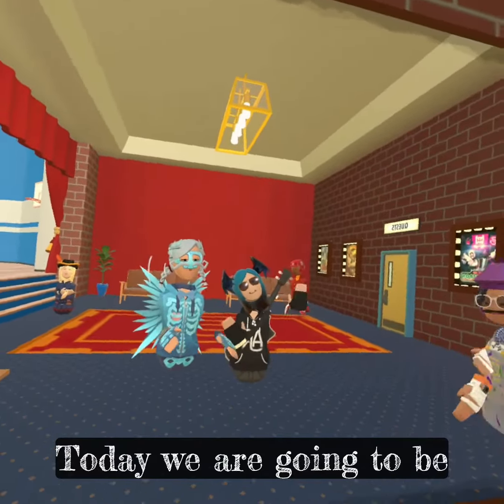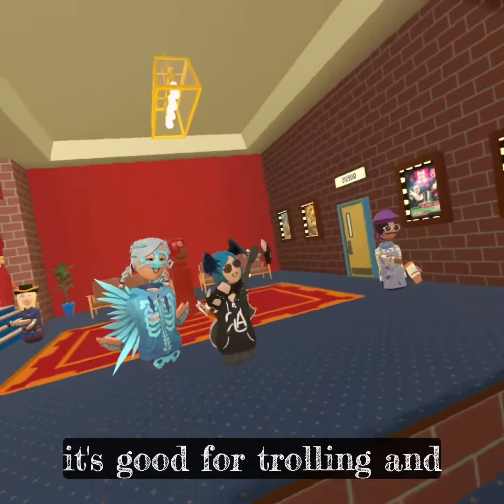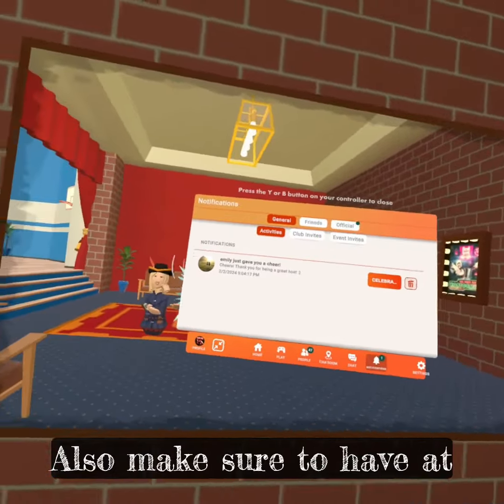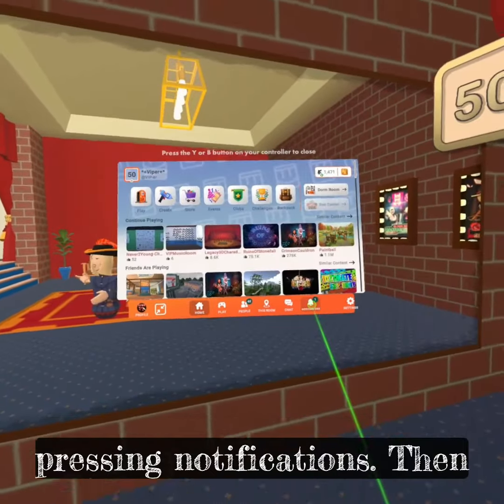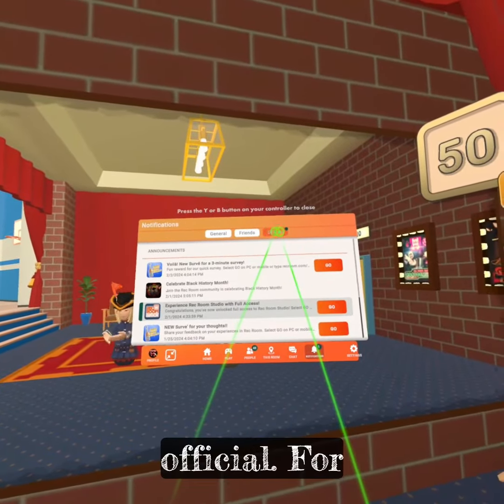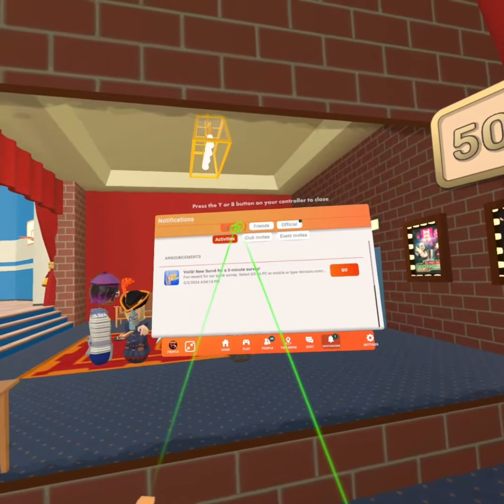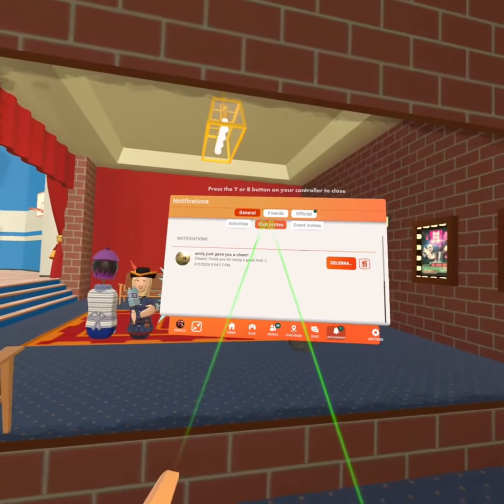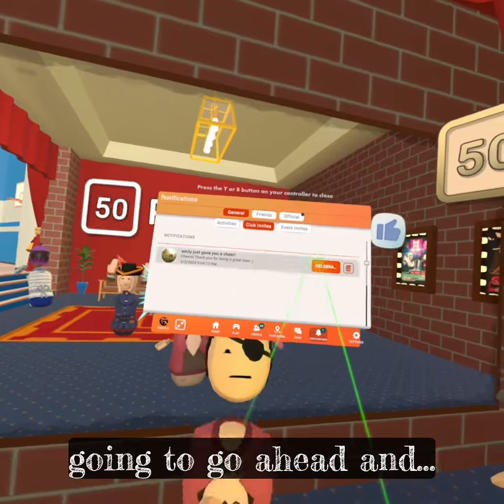Cheer glitch tutorial - Rec room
In this video, Viper aka Venomous banana; shows us how to do the 'cheer glitch' in rec room. (Ignore the people in the background they're some of my friends) Enjoy!